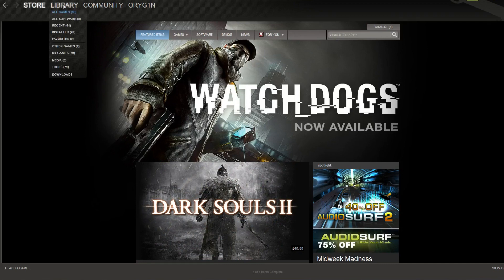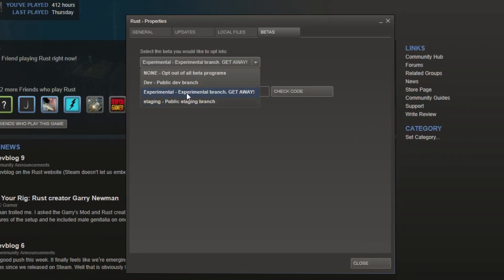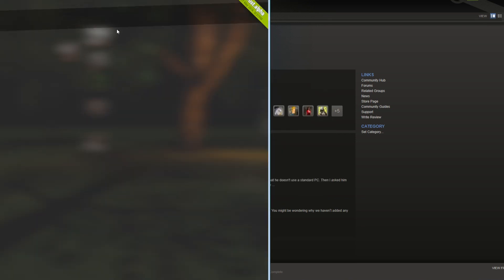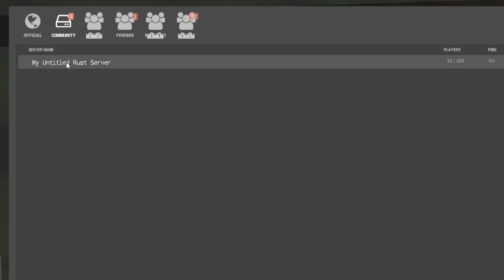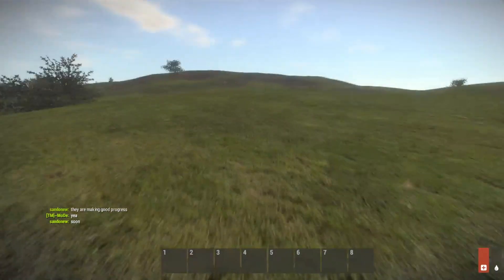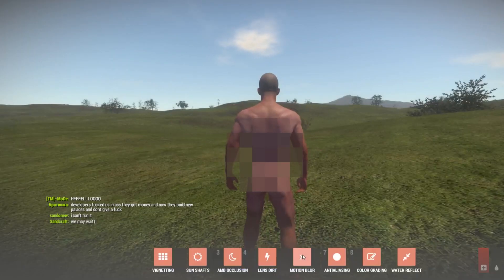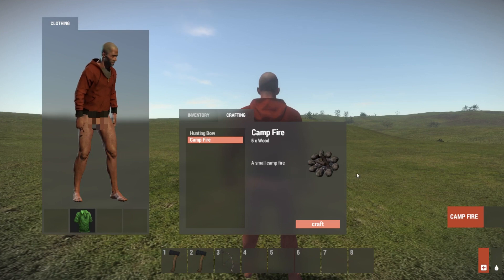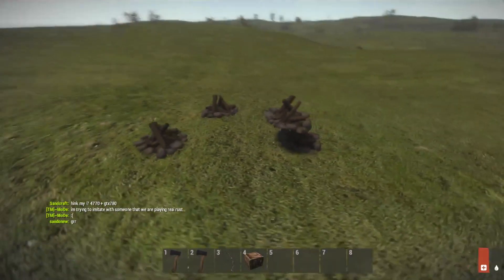Rust Experimental server How to join (RUST 2.0, how to access rust 2.0)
Rust gameplay. How to access the experimental server / Rust 2.0 PLUS a basic tutorial of how to play it.